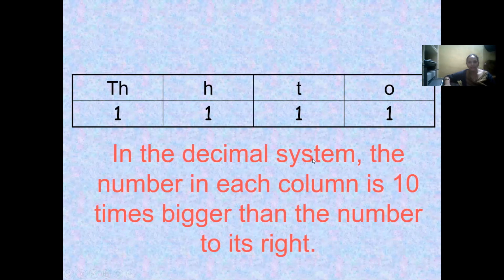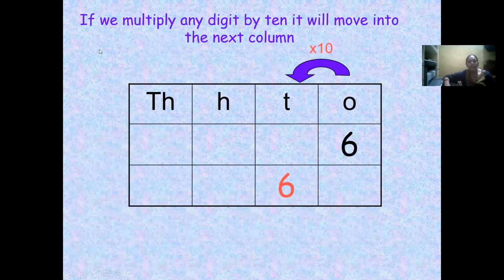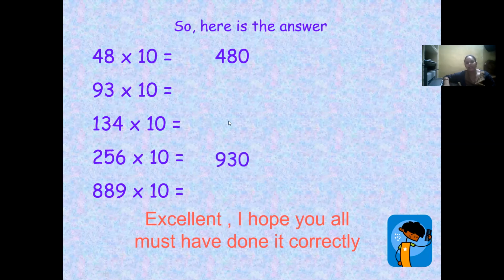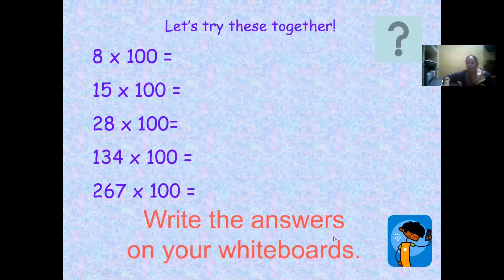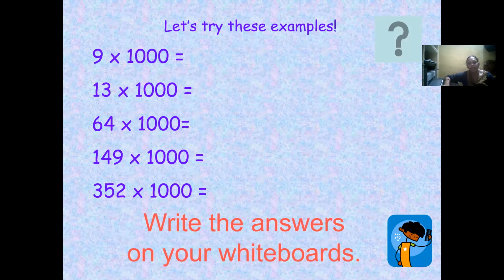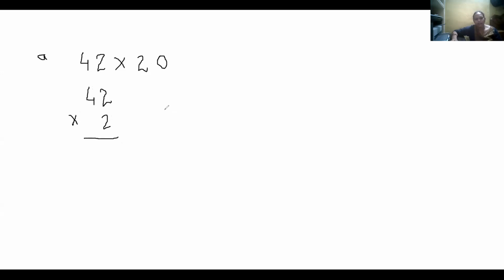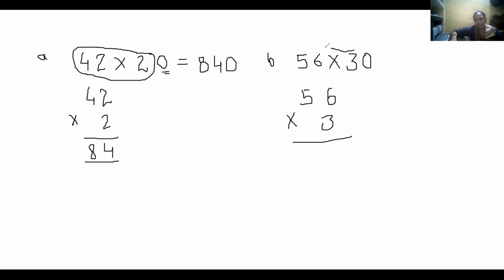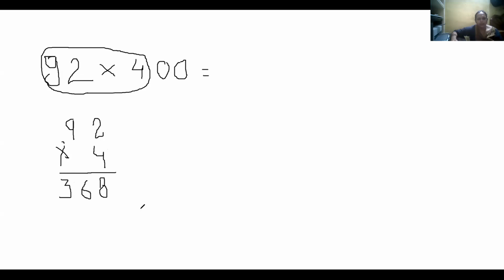Grade iii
Multiplication by 10,100,1000